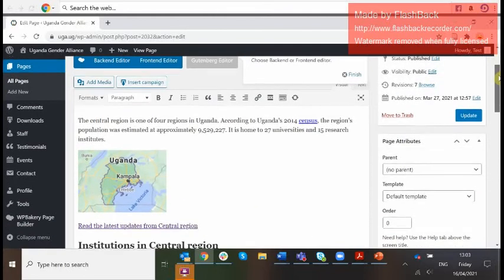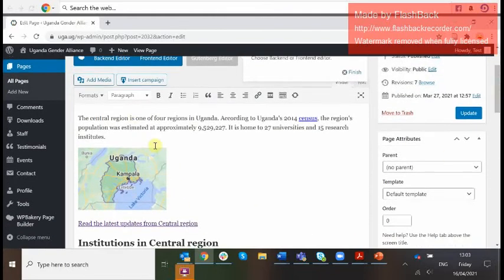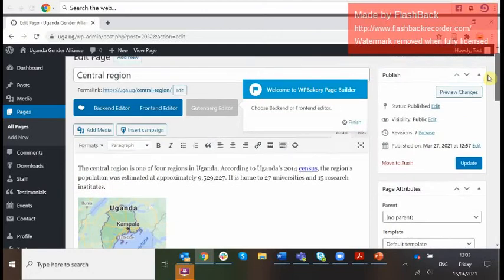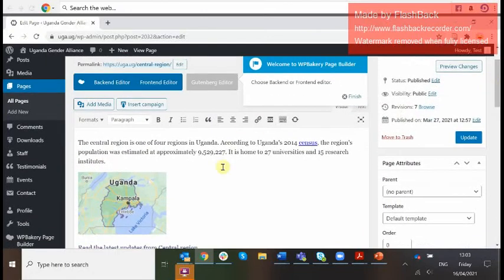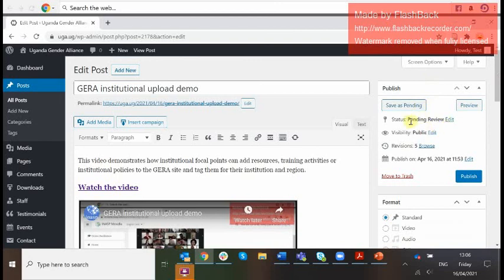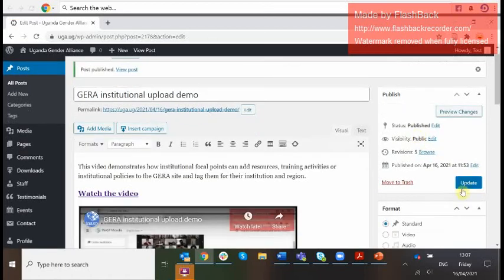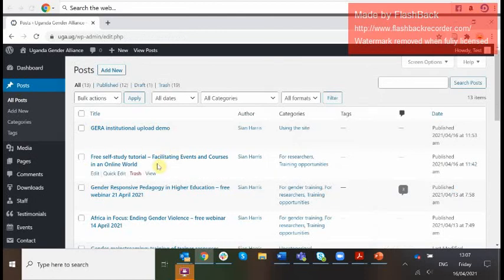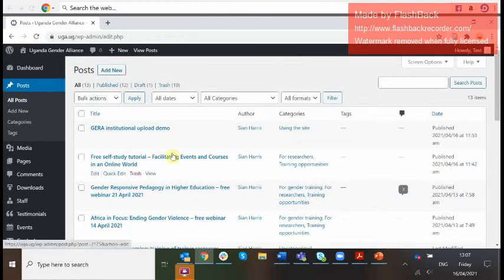GERA regional coordinator overview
Showing regional coordinators how to edit their regional page and approve comments and posts on the Gender Equity in Research Alliance website